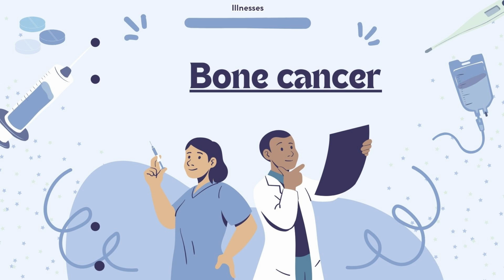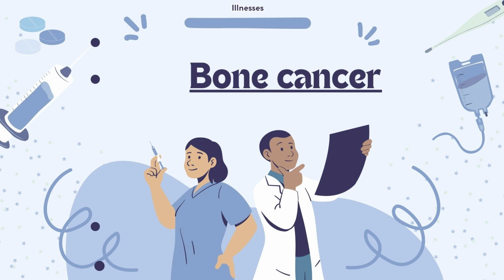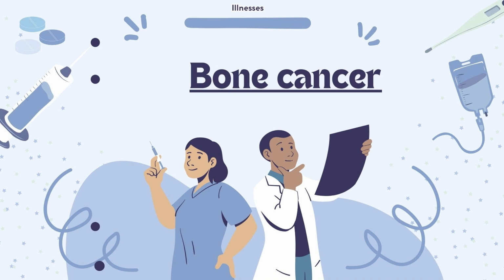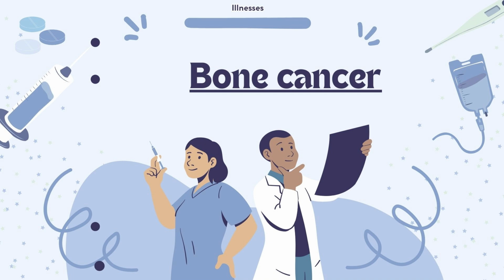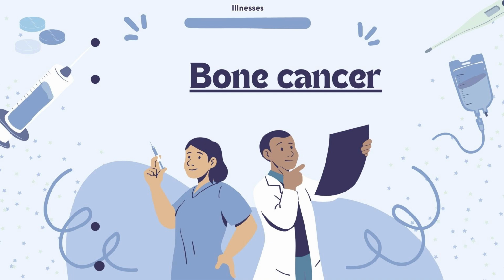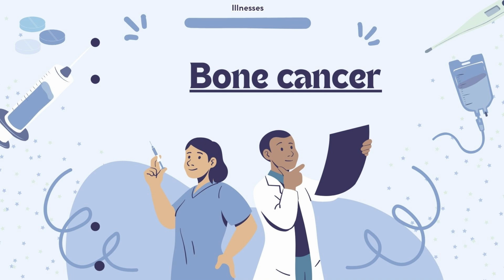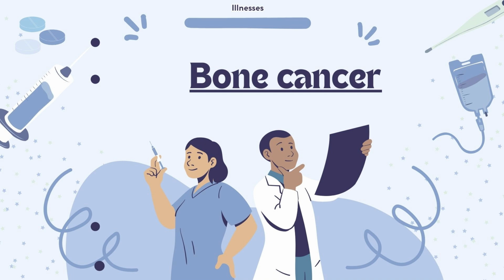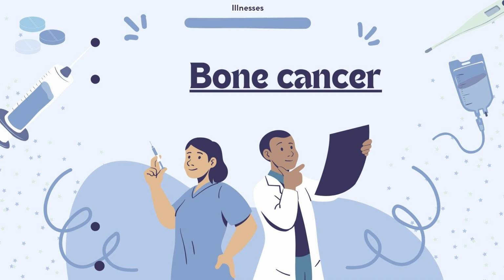Bone cancer, Causes, Signs and Symptoms, Diagnosis and Treatment.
Causes of Bone Cancer
Signs and Symptoms of Bone Cancer
Diagnosis and Treatment of Bone Cancer